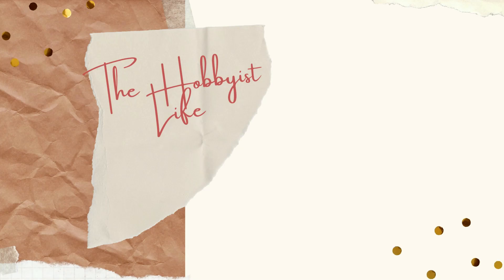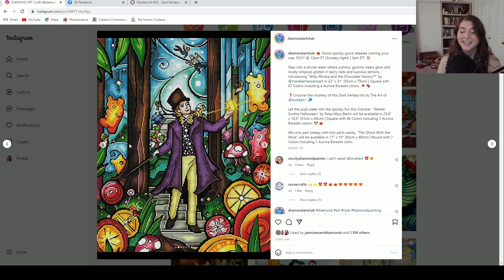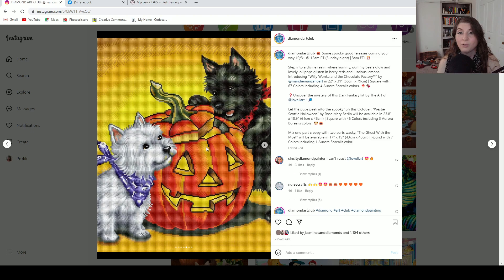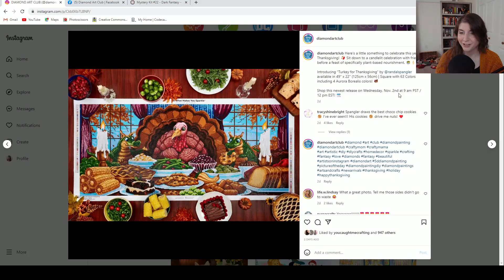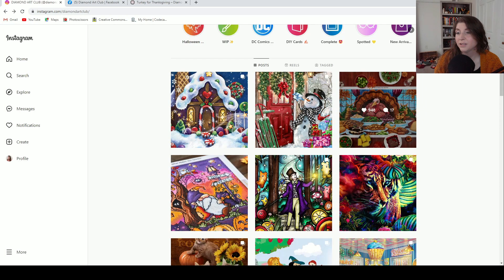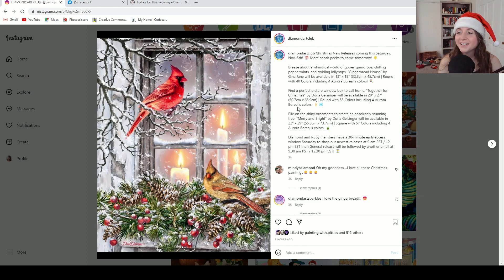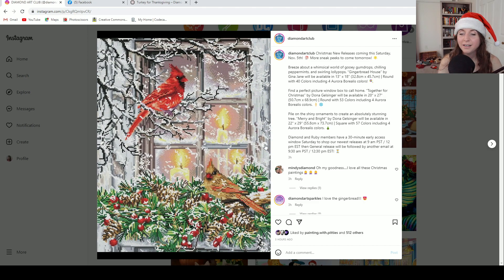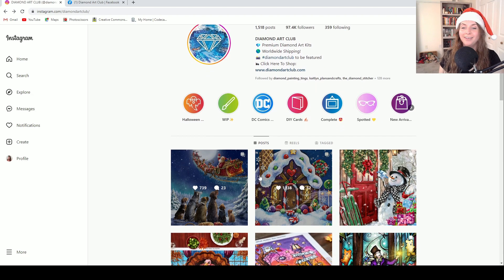Three Holidays in One Video! | Diamond Art Club New Arrival Round Up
Thanks for visiting my channel for this holiday edition of the Diamond Art Club New Arrival Round Up!

The kits released earlier in the week can be found here (If in stock)

Kits releasing Saturday will be available at the link above at 9am PST/12pm EST for diamond and ruby level rewards members and 30 minutes later for general access.

"Westie Scottie Halloween"

"Gnome Carolers"